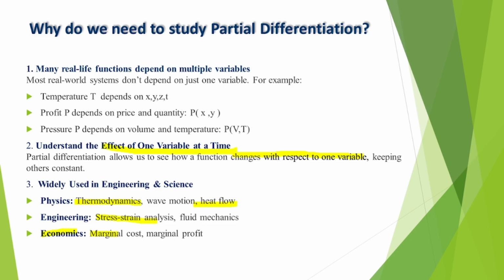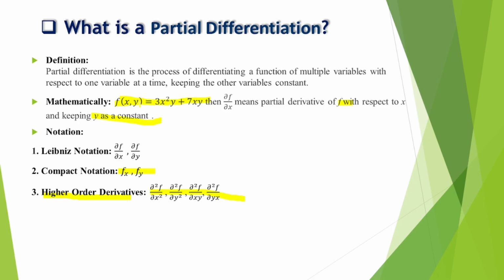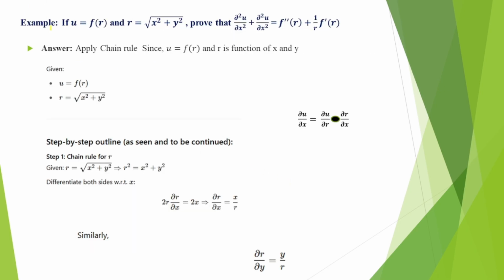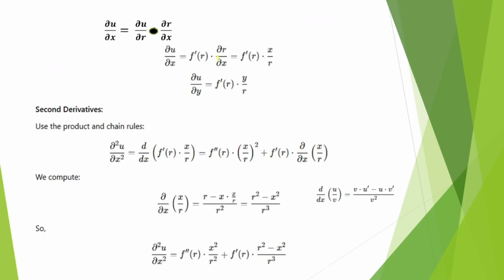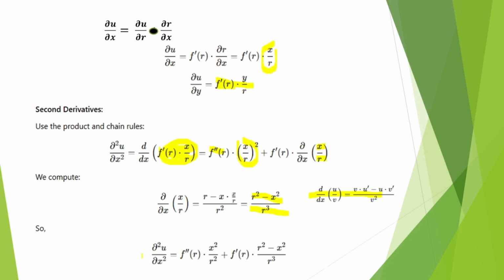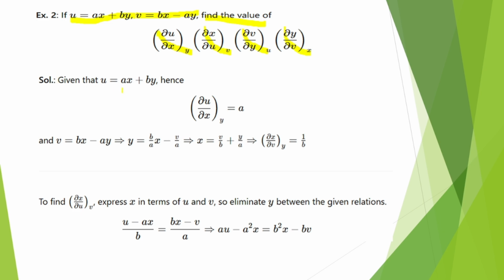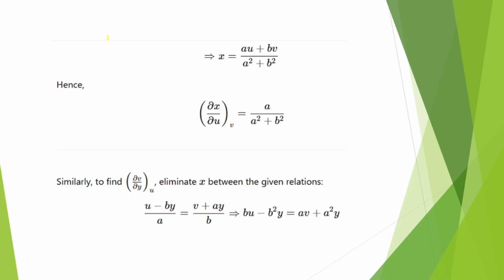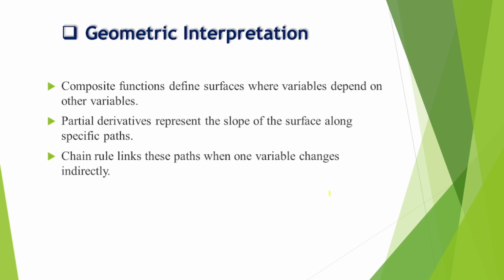Introduction to partial Differentiation